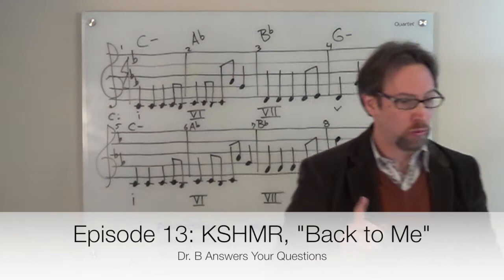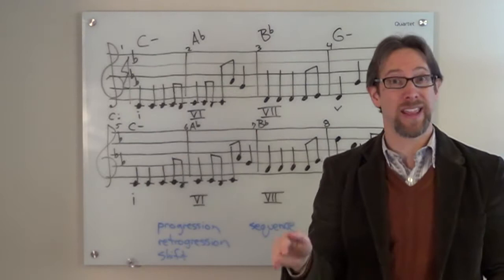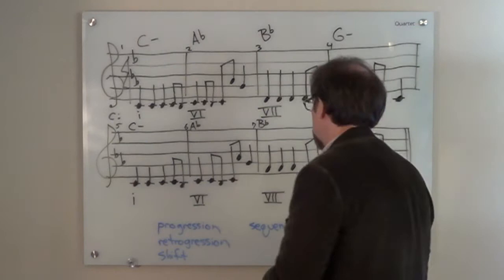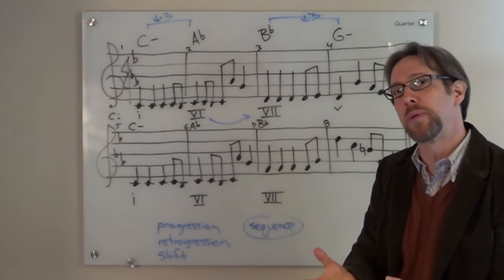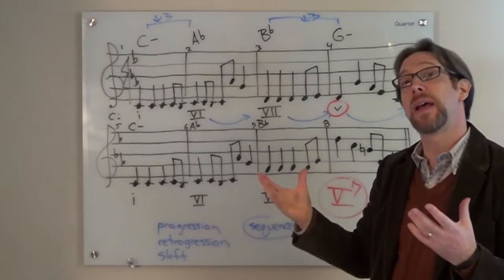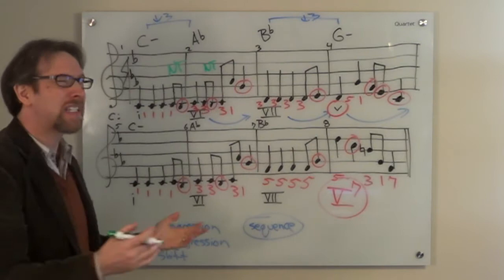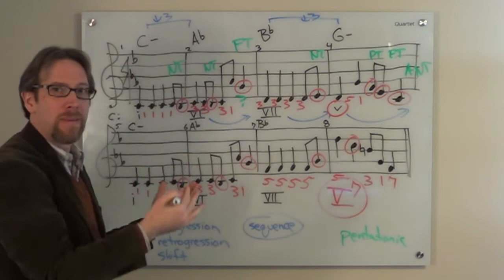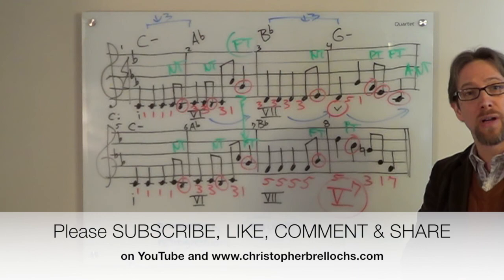Ask Dr. B About Music Theory, Episode 13 (Electronic Music by KSHMR)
TOPICS
0:00 - QUESTION: "iam so sorry im still a little bit confused,if you can see in this songs by an artist called KSHMR

1)in the key of Cmin he use the v minor chord and in the end he use in the melody the B noteits should be the Vmaj underneath but he keep it blank,as you can see the chord progression in the link is I VI VII v - I VI VII and a blank or if its a blank then he is free to put any note of the c minor scale?

2:21 - Harmonic Analysis
Measure
1 = i
2 = VI
3 = VII (VI to VII is unusual in classical music; it works because we are still in the diatonic key and it uses the power of the scale to step up. The result is it feels like a sideways shift instead of a progression)
4 = v (v as a minor chord is also unusual in classical music; it works because we are still diatonic and a pattern has been established. Measure 1 to 2 had root movement down a third, and now measure 3 to 4 mirrors that with the same root movement. The result is it sounds like a sequence and the pattern pulls the ear along even though the progression is unusual)

10:05 -
5 = i (By going back to i we hear the first four measures as a 4 bar phrase; although the previous v chord isn't the "right sonority" the root movement is enough to make it sound right)
6 = VI (by repeating the chord sequence of the first 4 measures it establishes a symmetry between the first 4 measure phrase and second 4 measure phrase)
7 = VII (symmetry continues)
8 = no chord (BUT, the B natural in the melody screams/implies that the chord is V. This makes it like classical music in the sense that we get the raised leading tone which propels us forward into a tonic resolution and establishes a large 8 measure form).

14:30 - Melodic Analysis
Measure
1 = C- (i): root, root, root, root - neighbor tone
2 = Ab (VI): third, third - neighbor tone, third - root, free tone (A free tone is any NCT that doesn't fit into the usual preparation/resolution; they tend to be a little funky sounding because of that. However, this really gives the melody its character; it works because it almost functions like a seventh of the chord. Also, it creates a sense of suspense that isn't resolved until the second phrase where it is resolved as a passing tone. Also, you should notice the step into the free tone and then leap in the same direction - KSHMR uses a leap of a perfect 4th here and perfect 5th in measure 7; those perfect intervals sound so "right" that you can get away with unusual NCTs)
3 = Bb (VII): third, third, third, third - neighbor tone
4 = G- (v): fifth, root, passing tone - free tone, anticipation (the three NCTs at the end of this measure sounds like a minor pentatonic scale which the ear can hear as a melodic structure that floats over a chord)

5 = same
6 = same
7 = fifth, fifth, fifth, fifth - free tone (KSHMR likes to step into a NCT and then leap in the same direction as was done in measure 2)
8 = G7 (V7): fifth, passing tone, third [raised leading tone in key] - root, seventh - fifth (notice that the leap up to D is filled in by stepping down)